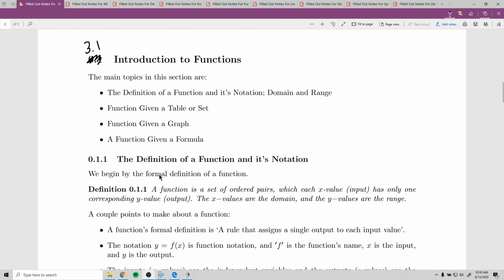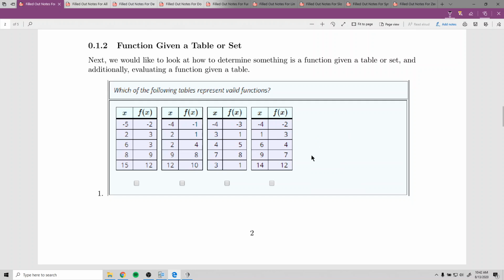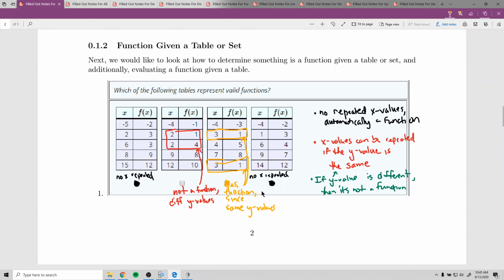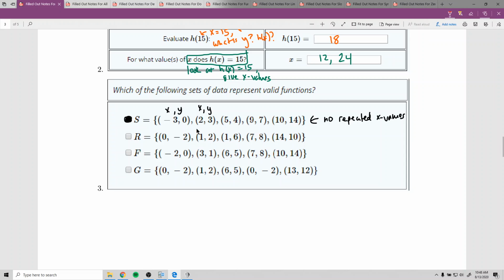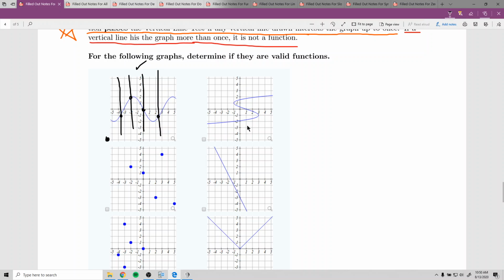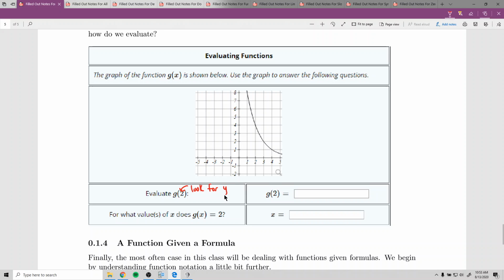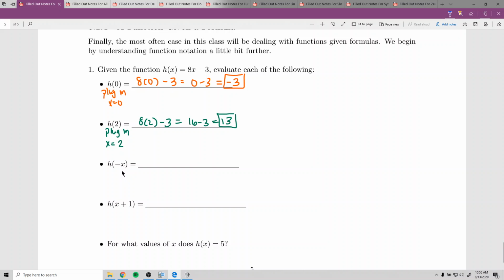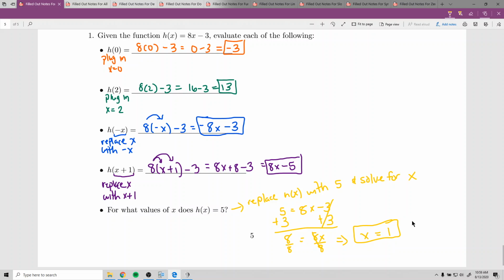Lecture Video for Introduction to Functions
Arithmetic Error: At around 18:00, I simplified 8x+8-3 to 8x-5 by mistake. It should be 8x+5.

The Definition of a Function and it's Notation 0:00
Function Given a Table or Set 2:20
Function Given a Graph 9:45
Function Given a Formula 15:00